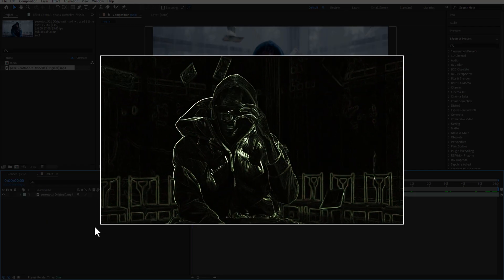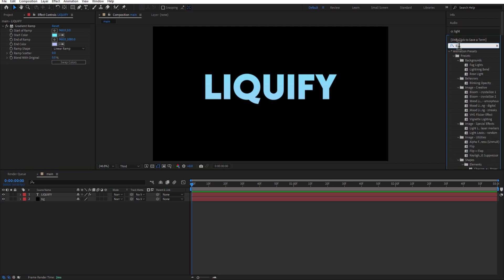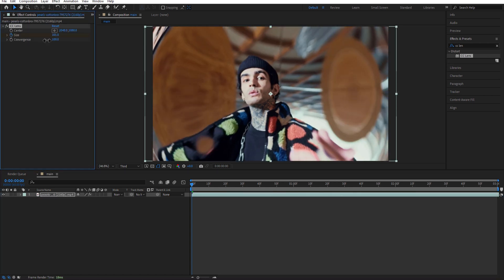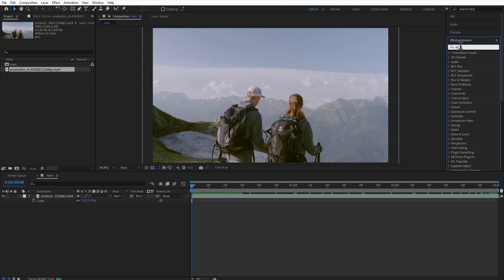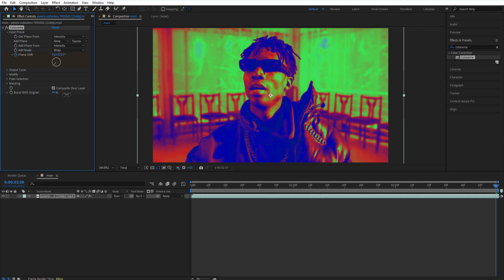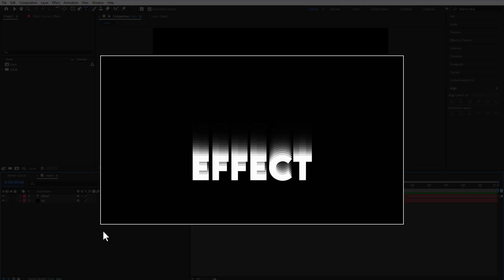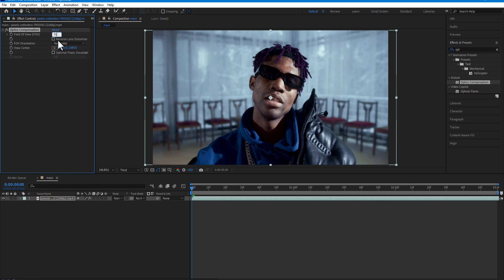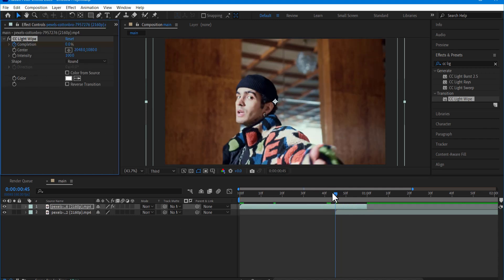10 Cool Effects in 4 Minutes - After Effects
In this video, I will show you 10 cool effects in 4 minutes without any help of 3rd party plugins.

⏱️TIMESTAMP
00:00 - CC Light Sweep
00:22 - Find edges
00:49 - Liquify
01:10 - CC Lens
01:44 - Warp stabilizer
01:57 - Colorama Effect
02:21 - Cartoon Effect
02:48 - Echo Effect
03:11 - Optics Compensation
03:38 - CC Light Wipe